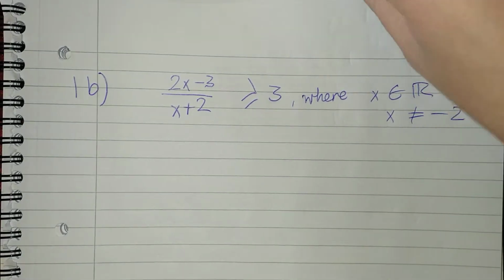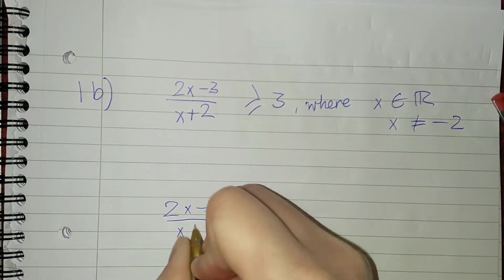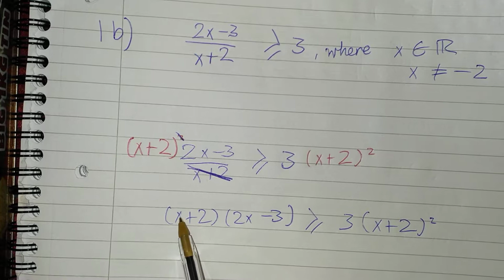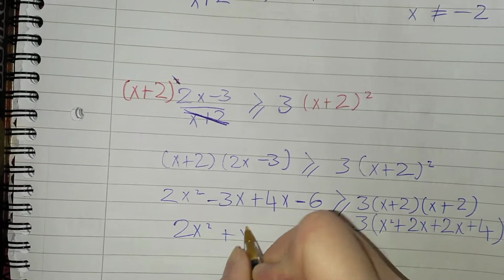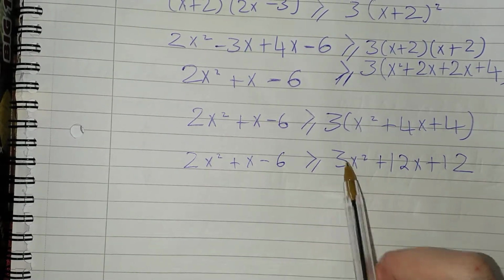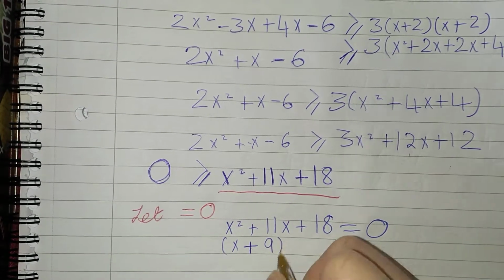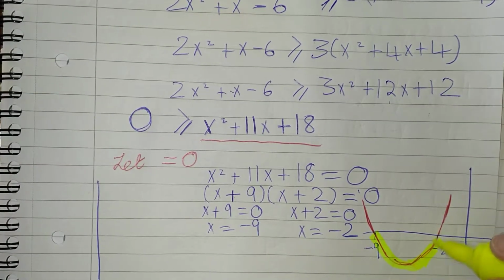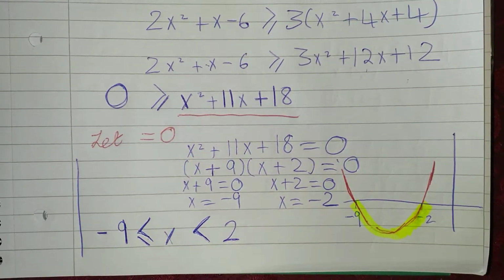2018 q1(b) leaving cert higher level inequalities